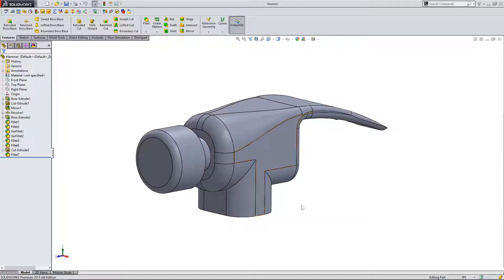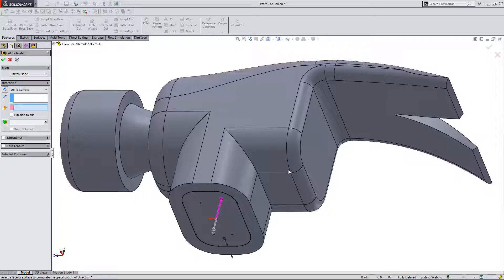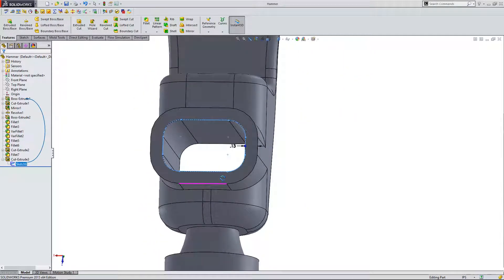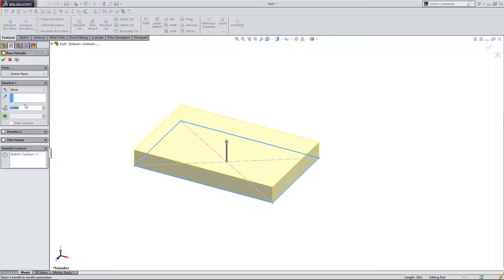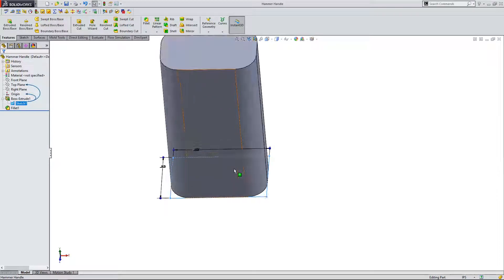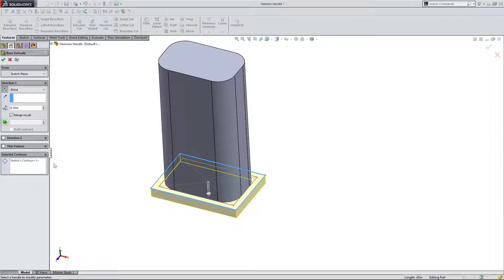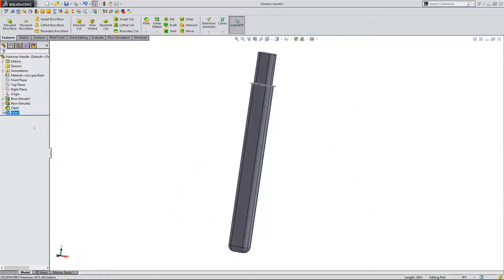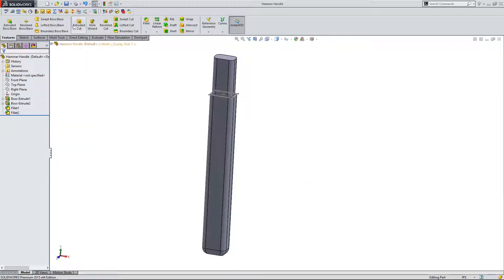Hammer Handle Design in Solidworks: Tutorial for Beginners Lesson 7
In this lesson we will use the skills we learned in the previous lessons to create a hammer handle. These skills include sketch offset, shared sketches, feature tree arrangement, end of part manager, which will be explained in the video. Lesson on hammer assembly to follow!

0:40 Offset Entities
1:53 Cut Extrude End Conditions
12:48 Shared Sketches